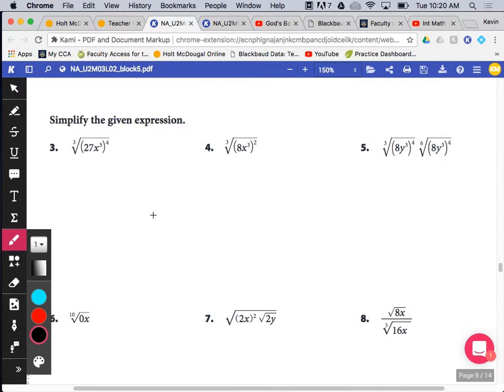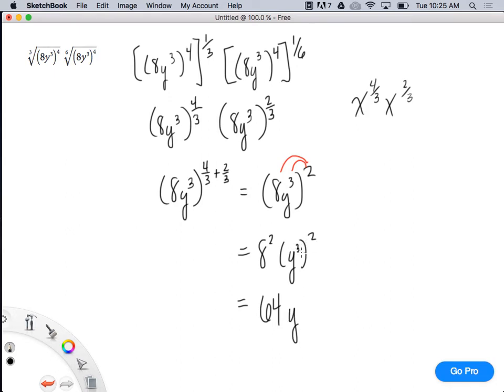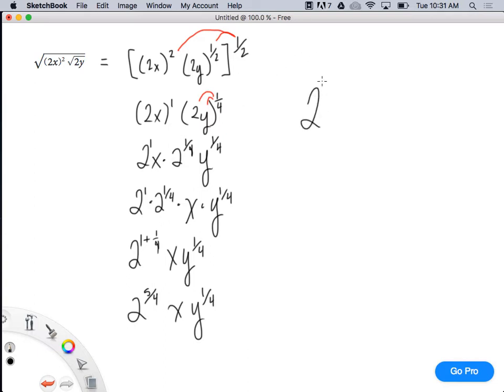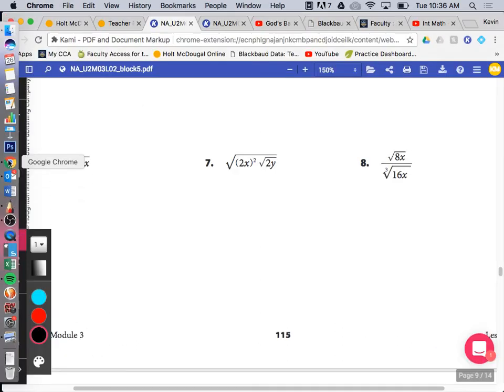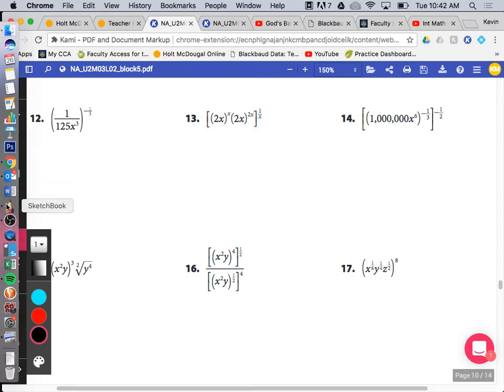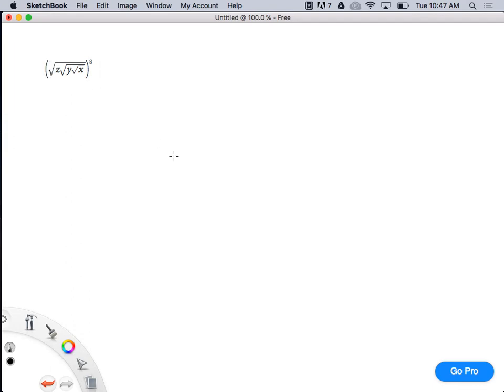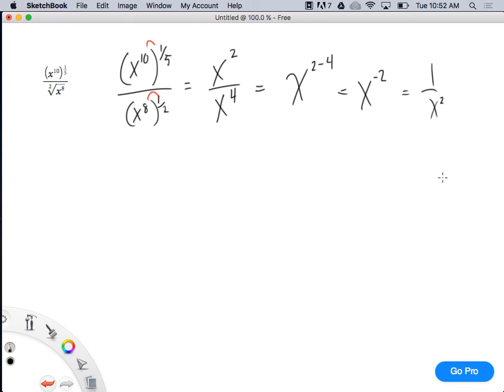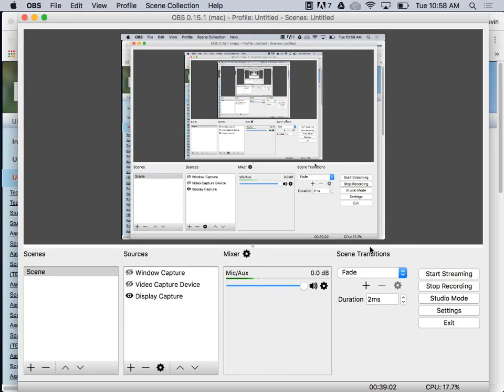Int Math - Lesson 3.2 Homework Review